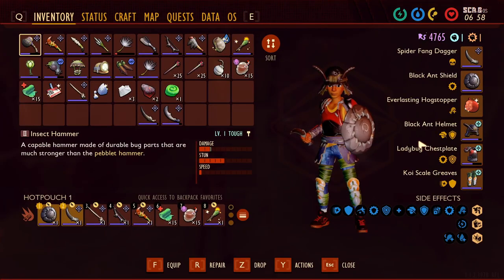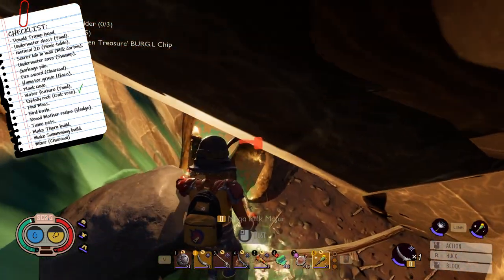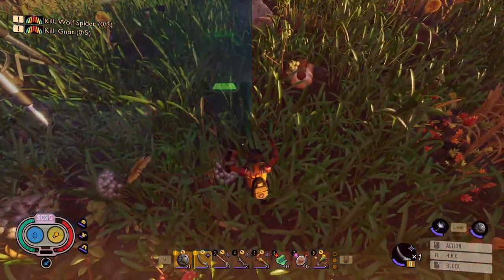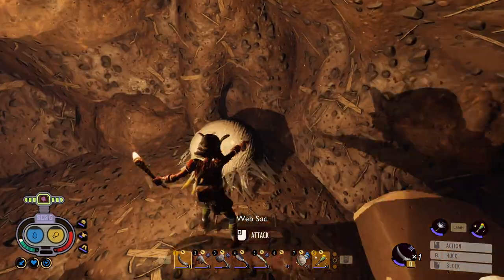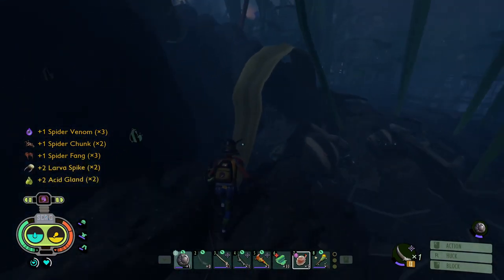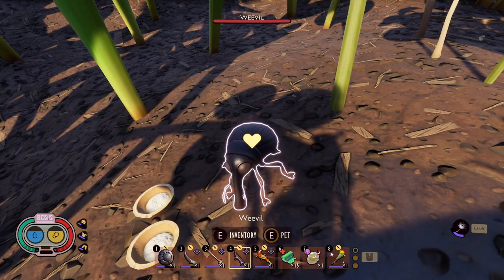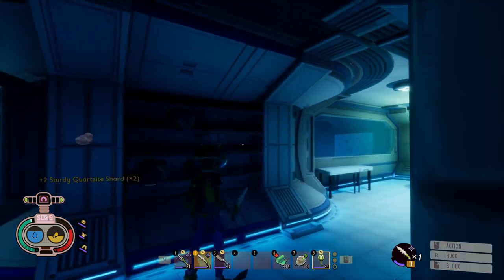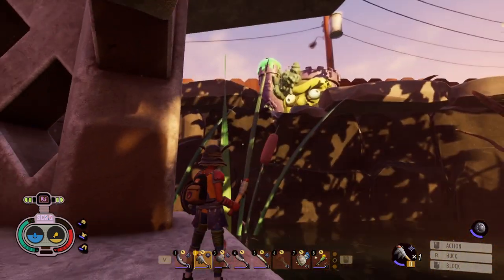FEAR ME WOLF SPIDERS! | Grounded | Episode 12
Today we work through my checklist and kill wolf spiders! I hope you enjoy ❤️

And make sure you remember to hit that 🔔bell to ensure you get those notifications!

If you want to support me and this channel even further, you can do so through donations.

Tolgrath🖖🙂

Feel free to embed my videos but please make sure you credit me and or my channel appropriately.

Outlaw's Farewell (part II) - Reed Mathis
Take Your Time - Dan Lebowitz
Vault - TrackTribe
Veracruz - Quincas Moreira
Wild Buffalo - Magic In The Other